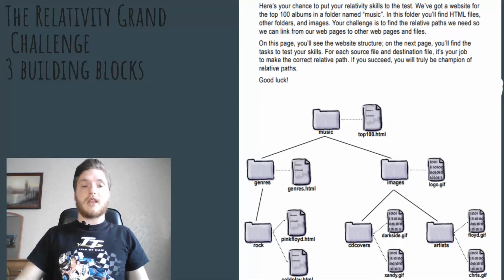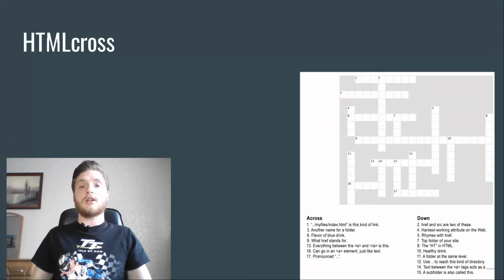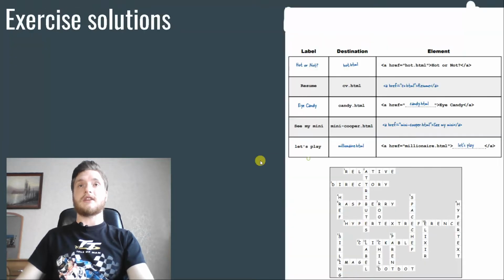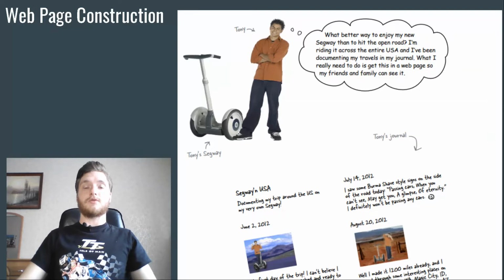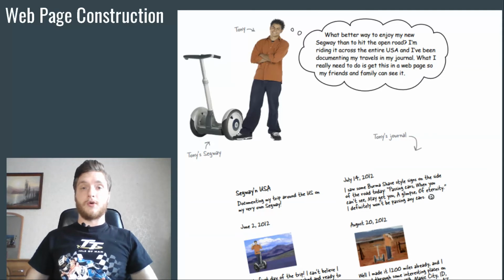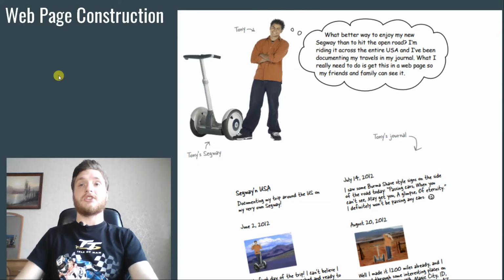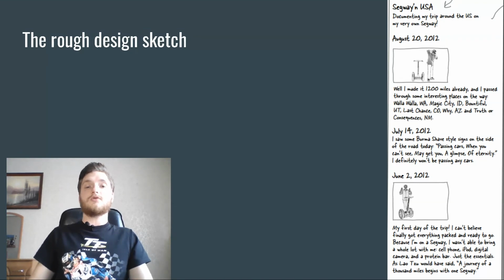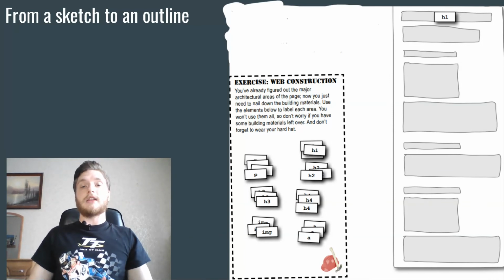Lesson 11. HTML construction. HTML for beginners.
In this Lesson 11. HTML construction.  HTML for beginners, I was told I’d actually be creating web pages in this book?
You’ve certainly learned a lot already: tags, elements, links, paths…but it’s all for
nothing if you don’t create some killer web pages with that knowledge. In this chapter
we’re going to ramp up construction: you’re going to take a web page from conception
to blueprint, pour the foundation, build it, and even put on some finishing touches.